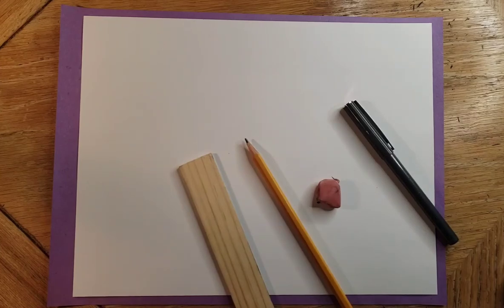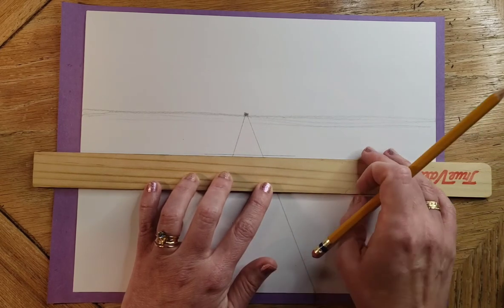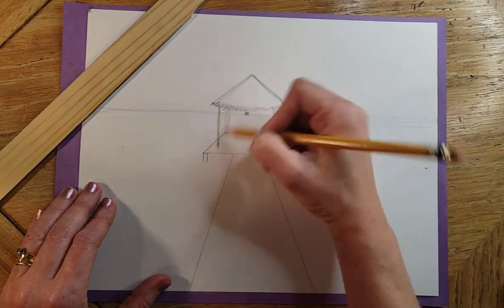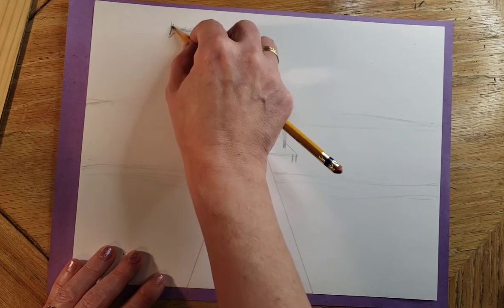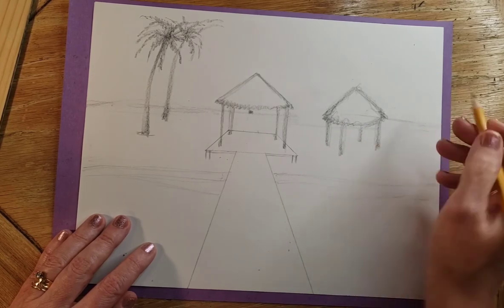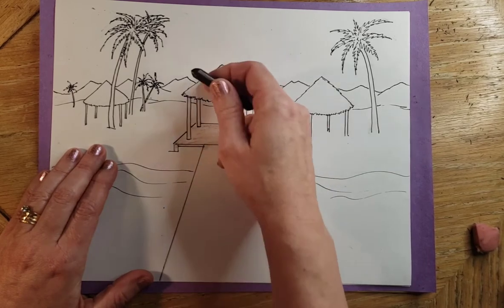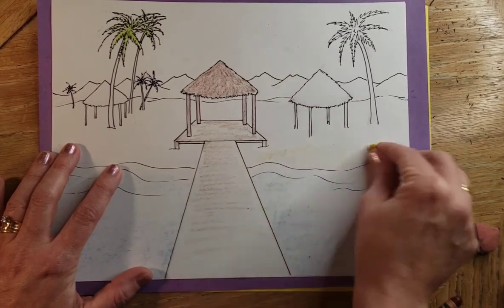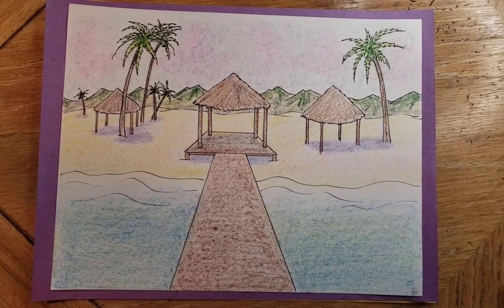One Point Perspective to Draw a Tropical Pier